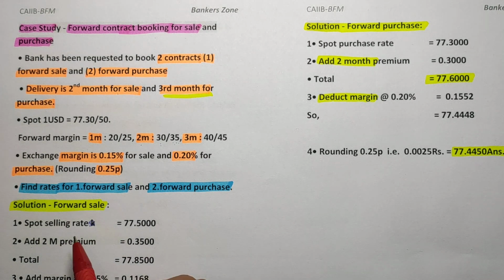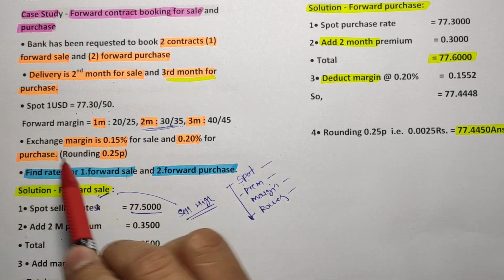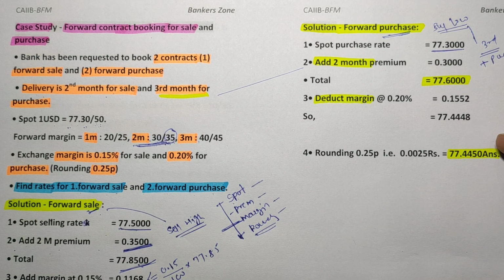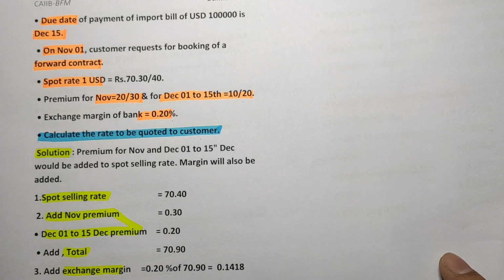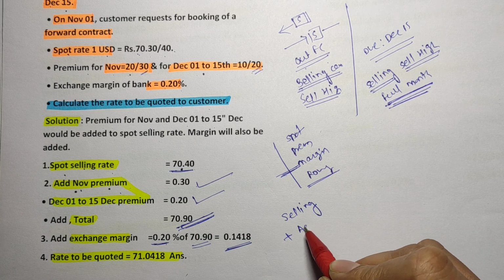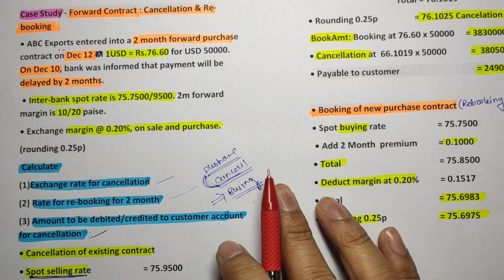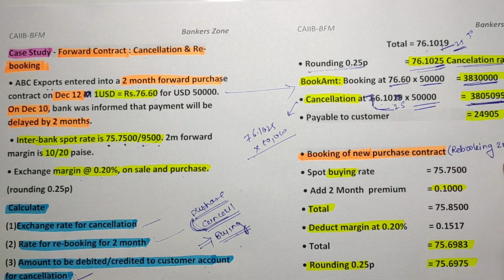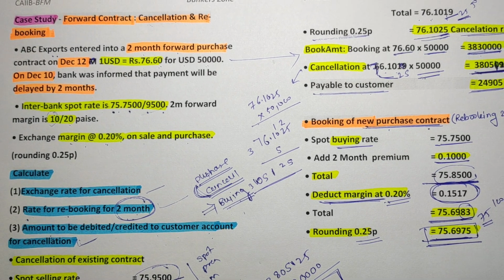CAIIB BFM FOREX Case Study Forward Contract